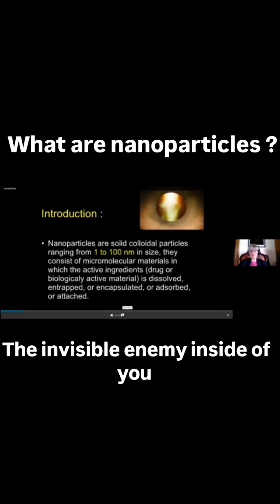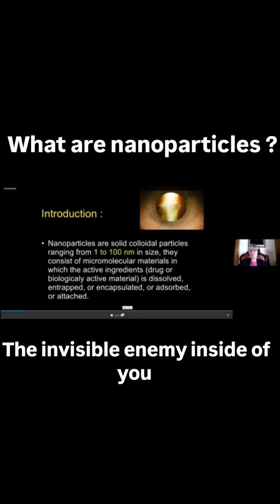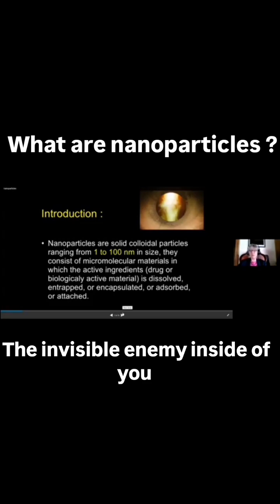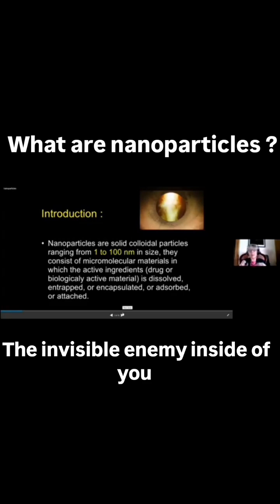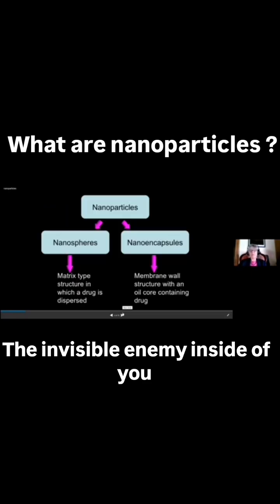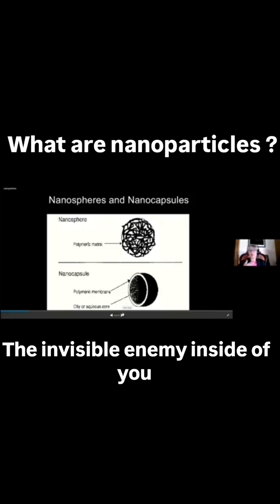What are nanoparticles ?